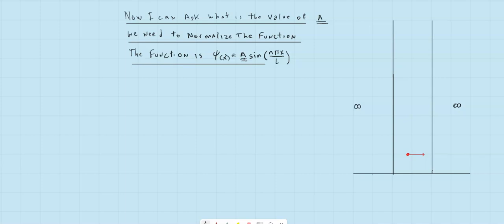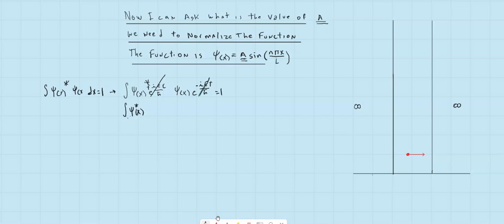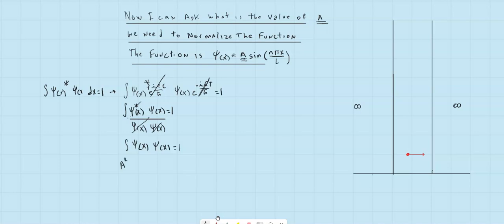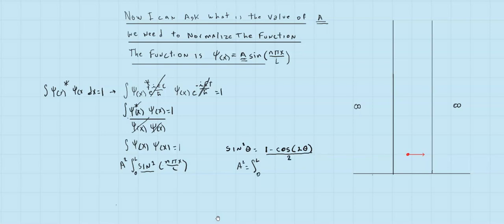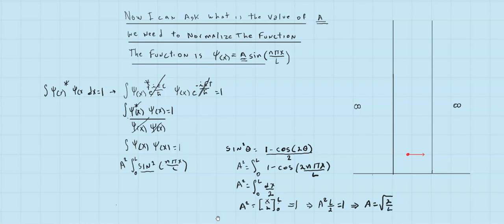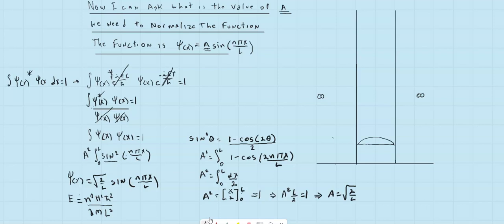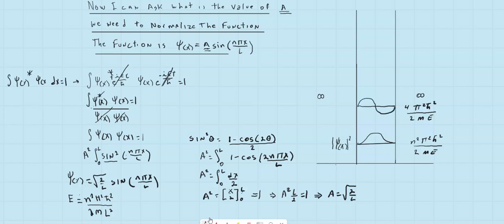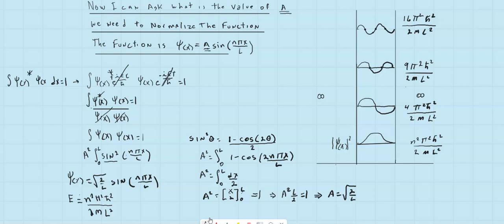Particle In A Box Part 3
Step By Step Schrodingers Equation For Particle In A Box